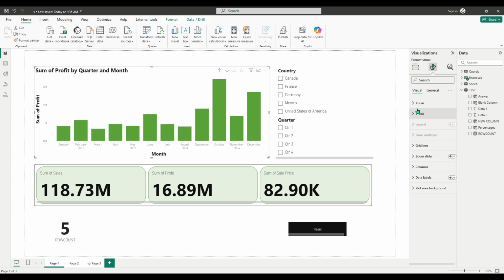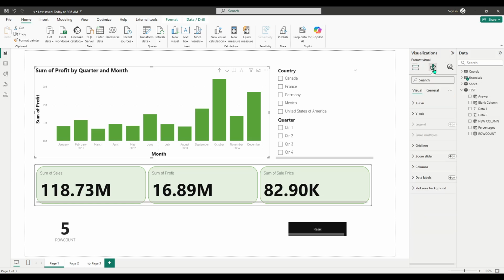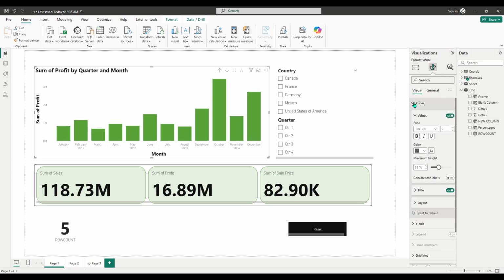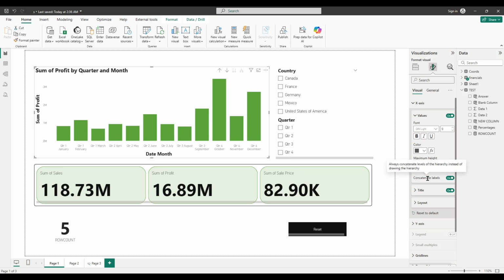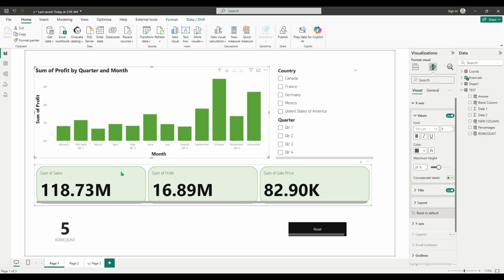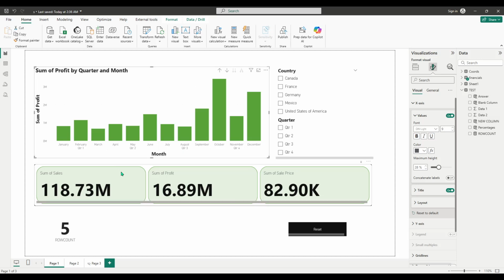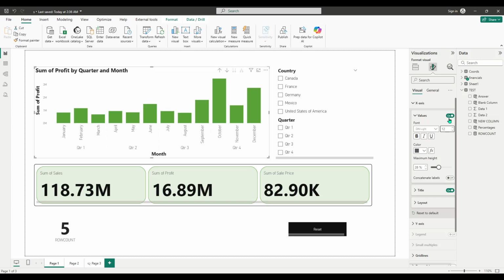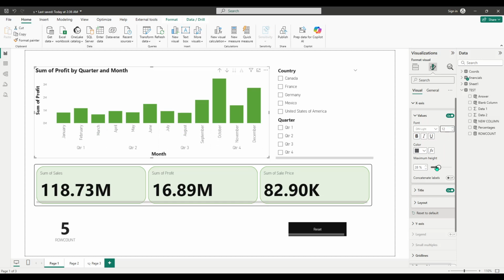How to Show Multiple X-Axis Values Using Hierarchy in Power BI (2025 Step-by-Step Beginner Tutorial)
Learn how to show multiple X-axis values using hierarchy in Power BI! In this 2025 step-by-step tutorial, I’ll show you how to build a proper date or category hierarchy, expand levels on the X-axis, customize drill-down, and display layered data in your visuals. Perfect for beginners who want smarter, more dynamic charts in Power BI.

how to show multiple x axis values in power bi, power bi hierarchy x axis tutorial, display multi level x axis power bi 2025, power bi drill down hierarchy, date hierarchy x axis power bi, power bi visual axis settings, multi category x axis power bi, power bi charts beginner tutorial, create hierarchy for x axis power bi, show parent child levels power bi visuals, dynamic x axis power bi step by step